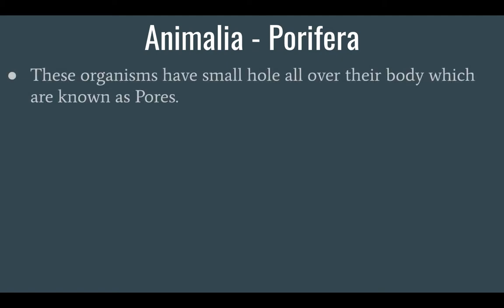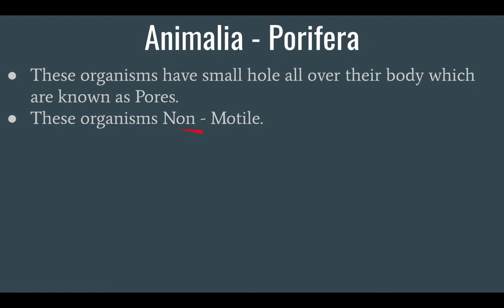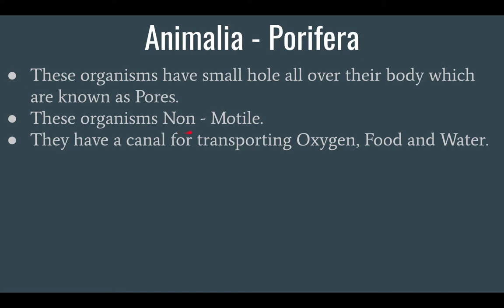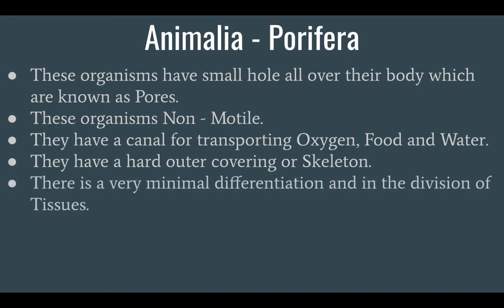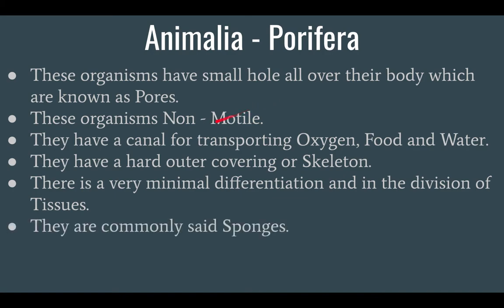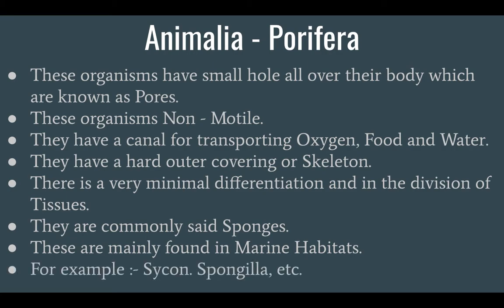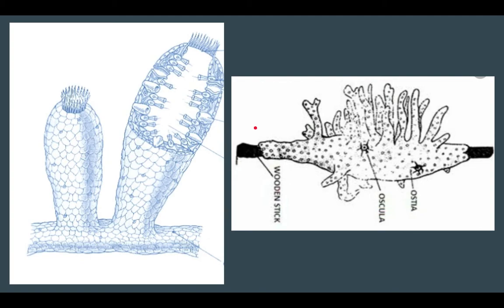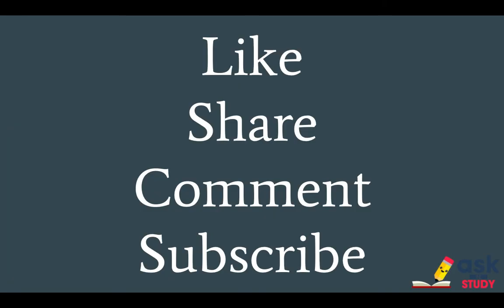Porifera - Animalia | CBSE Class 9 Science Ch 7 Diversity in Living Organisms | ASKNSTUDY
Hello Everyone ! This is ASKNSTUDY representing Class 9 Science Ch 7 Diversity in Living Organisms - Animalia - Porifera.